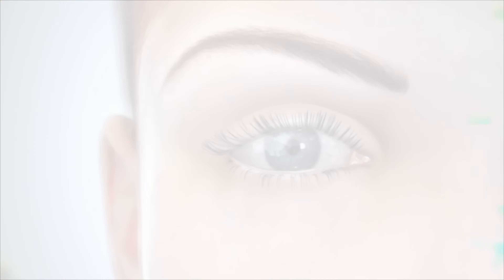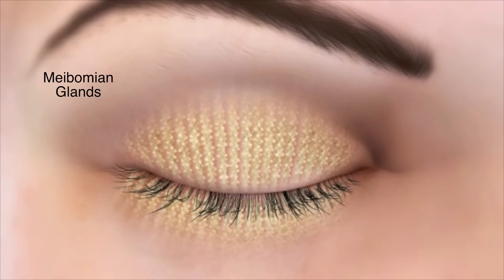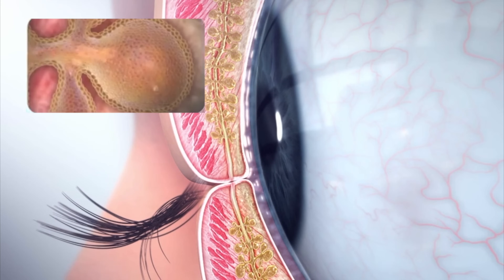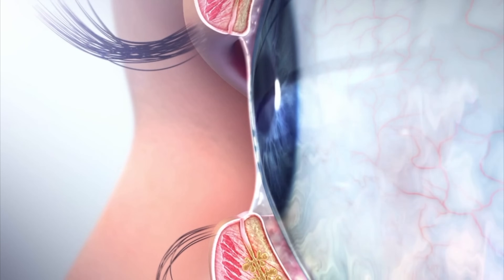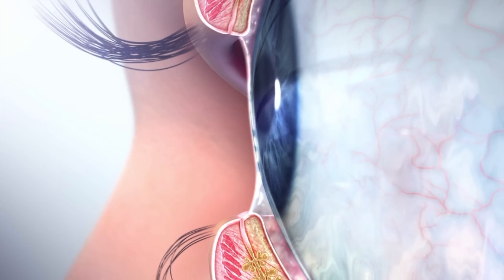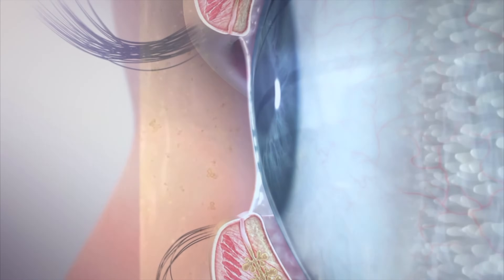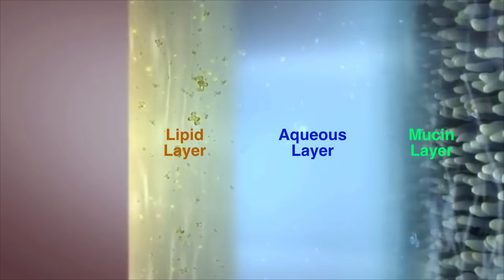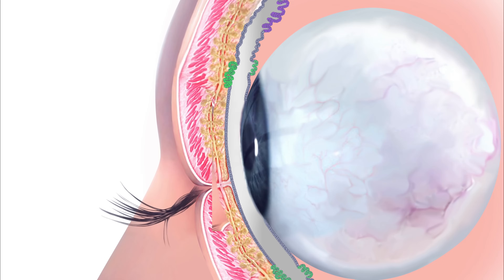Dry Eye Causes and Treatment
Dry eyes are a very common complaint when tear production is not able to provide adequate eye lubrication. Tears can be inadequate or unstable for many reasons leading to dry eyes, but in order to understand how this may occur as well as what treatments may be helpful, normal tear creation must first be understood. Tears are actually quite complex composed of 3 different layers secreted by different glands and tissues. There is the oily outermost lipid layer. The water-like middle aqueous layer. And finally the innermost mucin layer. The video will go over all 3 layers of the tear film and how they help prevent dry eyes. Given the information provided, treatment strategies are also provided.

Common recommended lubricating eye drops:
Systane Complete PF
Blink Tears
Refresh Optive
Soothe XP

If Meibomian Gland Dysfunction (MGD) suspected:
Ocusoft Retaine MGD

Eye drops which are rarely (if ever) recommended to treat dry eyes (may actually make dry eyes worse!):
Clear Eyes, Visine, Naphcon-A

3 Layer of Tear Film (0:19)
Aqueous Layer Production (0:36)
Lipid Layer Production (0:46)
Mucin Layer Production (1:56)
Treatment with Eye Drops (2:23)
Meibomian Gland Dysfunction (3:00)

Produced by Dr. Chang who does not evaluate causes of dry eyes, but refers patients to ophthalmology.

Some Animation Sequences Derived From:
Lipiflow Thermal Pulsation System to Treat Meibomian Gland Dysfunction (Johnson & Johnson)